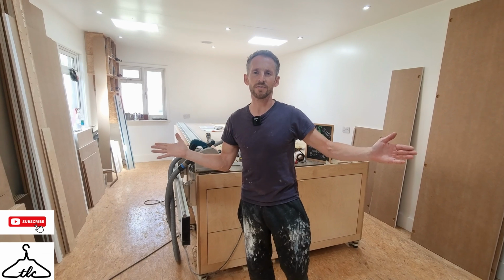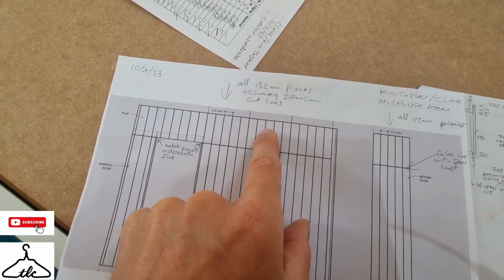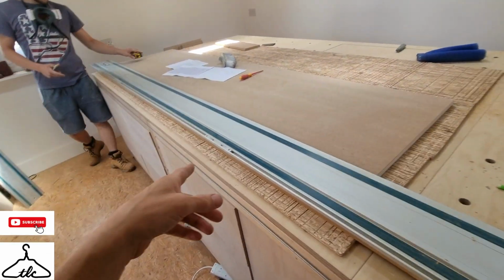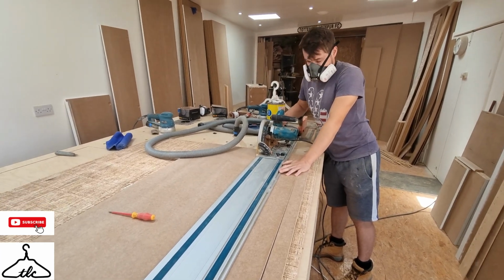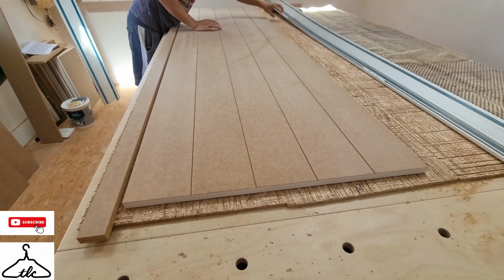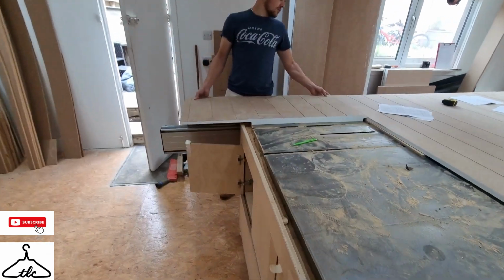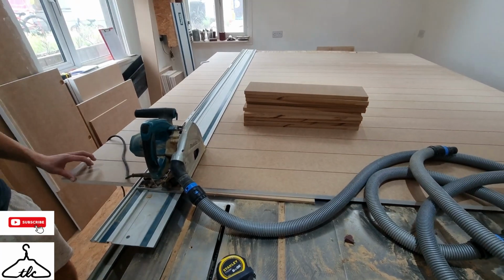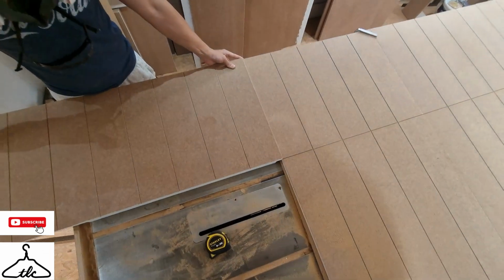SIMPLE PLANK EFFECT DOORS // Easy DIY Customised Wardrobe Doors // Ep#146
Hi

In this video I am giving some simple flat wardrobe doors a bit of style by adding a 'PLANK' effect.
Its really simple to do, so watch to find out how.

Ryan

BANGGOOD TOOLS

200MM CARPENTERS SQUARE
300MM PRECISION SQUARE
300MM ANGLE T SQUARE
600mm ROOFING/CARPENTER SQAURE

PLUS MORE...

TREND TOOLS

1.6MM RADIUS - MICRO ROUND CUTTER FOR 1/4" ROUTER TRIMMER
SCISSOR LIFT/CHOP SAW LIFT
MAKITA ROUTER TRIMMER( MUST HAVE!!!
1/4" FLUTE CUTTER
1.6MM RADIUS - MICRO ROUND CUTTER FOR 1/4" ROUTER TRIMMER
POWER DRILL
MAKITA BELT SANDER
BOSCH CHOP/MITRE SAW
MAKITA BRAD NAILER
MITRE FAST SPRAY GLUE
35MM HINGE CUTTER
SIP 10" TABLE SAW
250mm TREND 48T BLADE
KETER FOLDING WORKBENCH (THIS IS A MUST BUY)
JOINTING COMPOUND FILLER
ORBITAL SANDER SANDING DISCS ASSORTED
500MM GTV SIDE MOUNTED DRAWER RUNNERS
MAKITA COMBI & IMPACT DRILL SET 18V

SPRAY ROOM TOOLS & MATERIALS

GRACO 390 PC AIRLESS SPRAYER
GRACO RAC X GUARD
GRACO 110 FINE FINISH LOW PRESSURE TIP
GRACO 310 FINE FINISH LOW PRESSURE TIP
GRACO 410 FINE FINISH LOW PRESSURE TIP
TWIN SLOT SHELVING UPRIGHTS
TWIN SLOT SHELVING BRACKETS 10 PACK (370MM)
PIPE INSULATION (TO PROTECT SHELVING BRACKETS)
400MM ADJ SPEED EXTRACTOR FANS